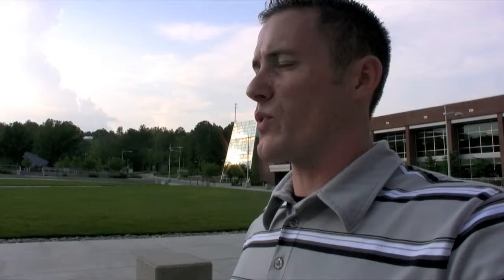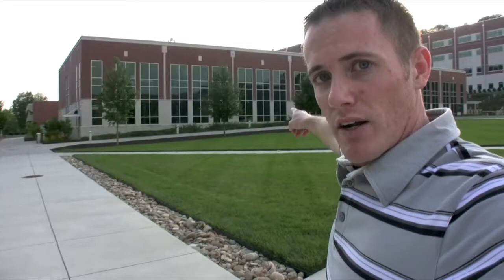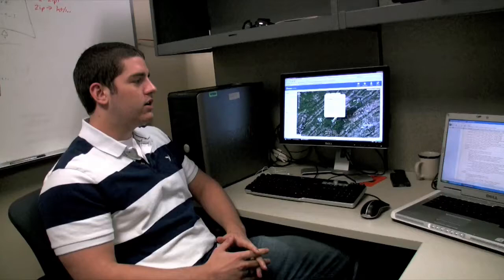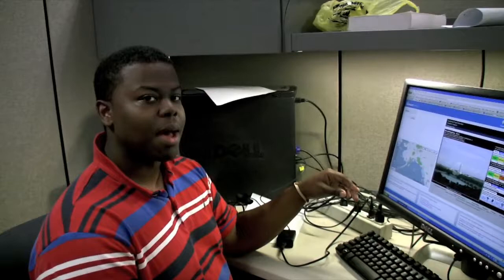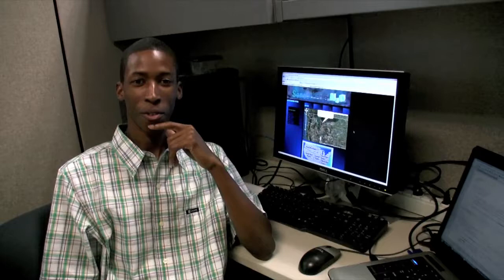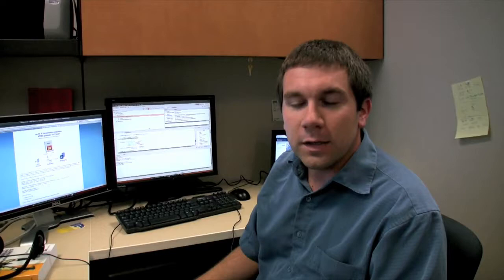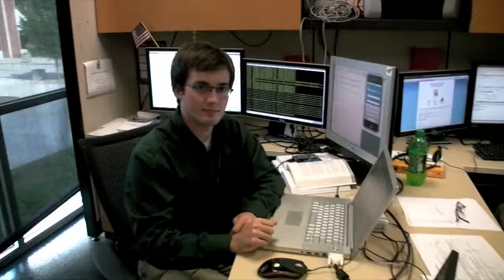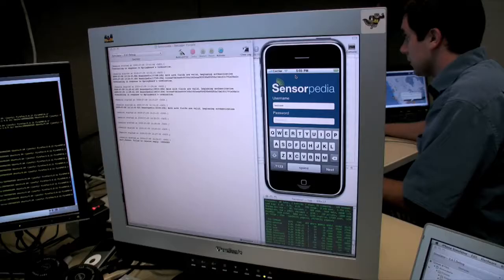Sensorpedia: Who and Where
Sensorpedia intern Jason Frank provides an introduction to the who and where of Sensorpedia in this video blog. Includes a brief introduction of Oak Ridge National Laboratory (ORNL) and highlights of current research.